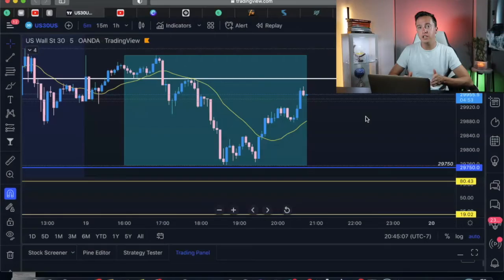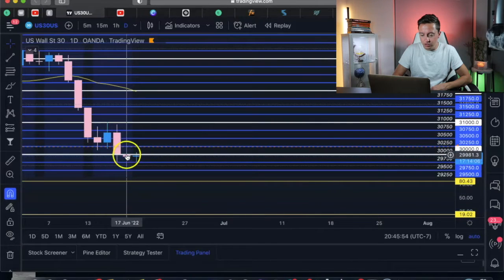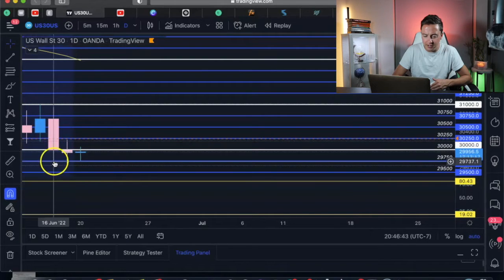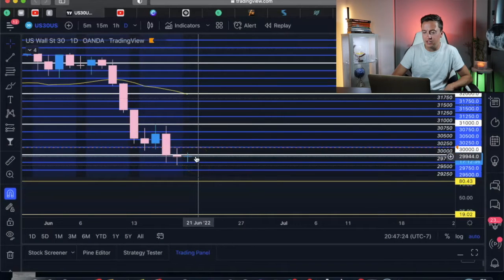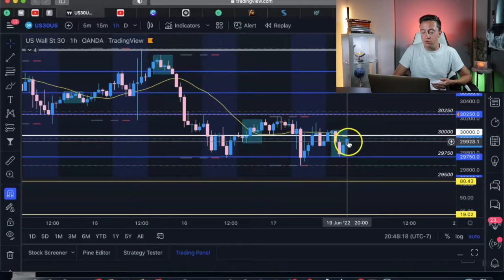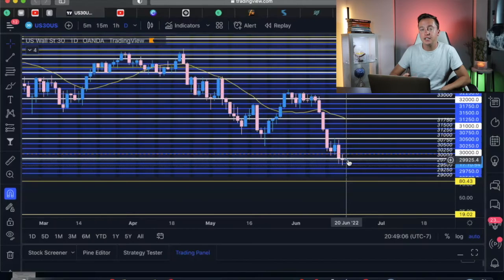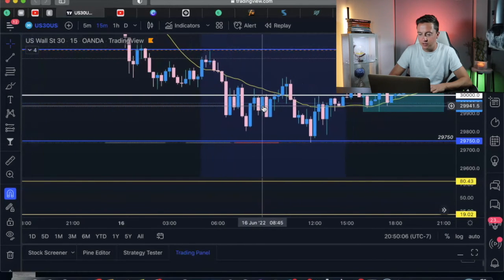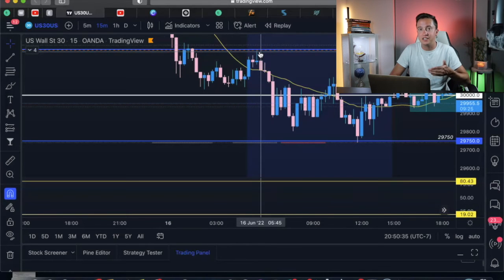How to Mark up a Forex Chart | Trading Hack